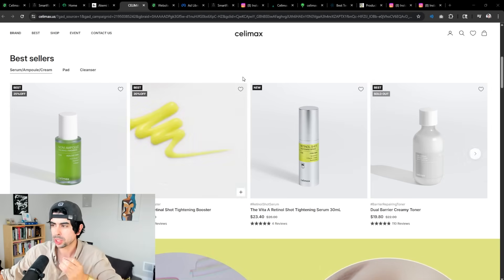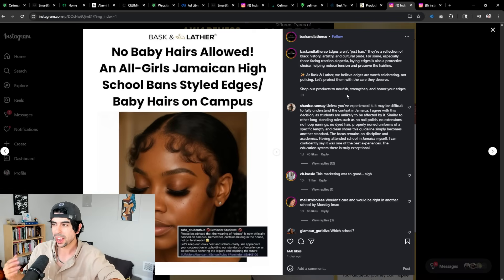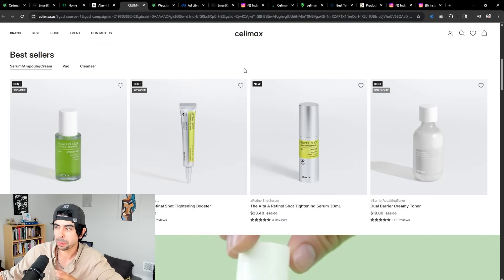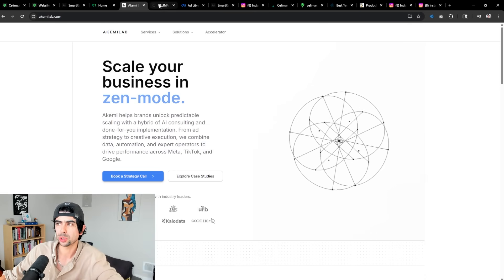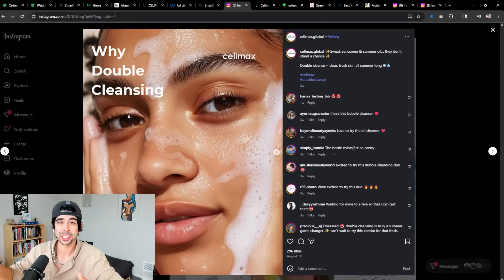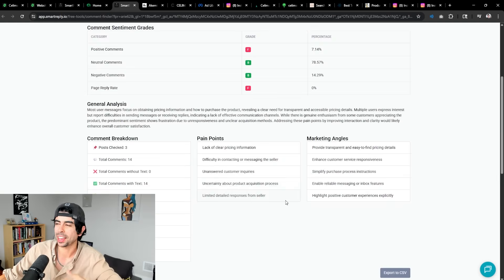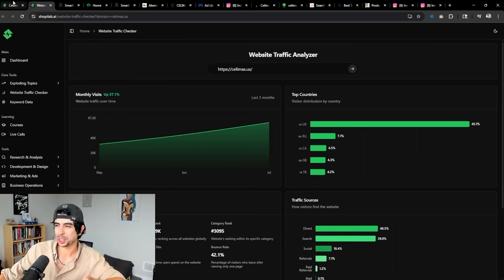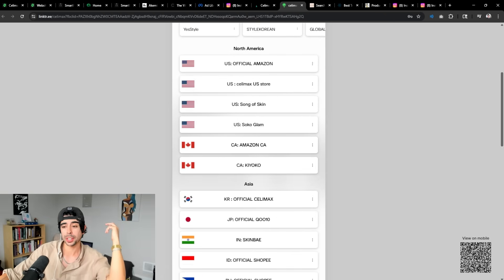This Secret AI Tool Is Changing Ecommerce Forever